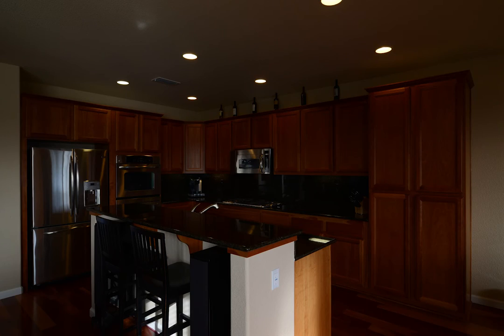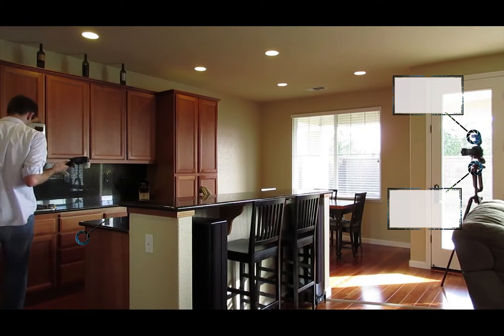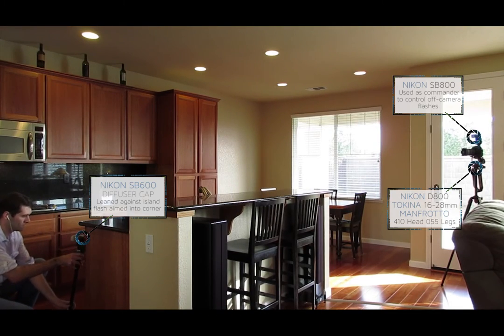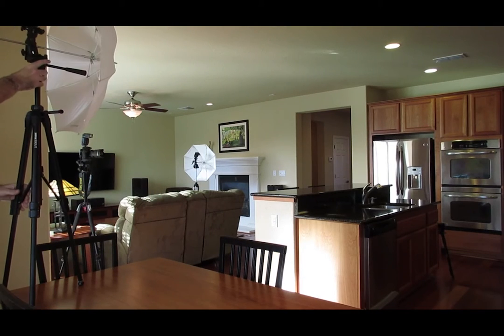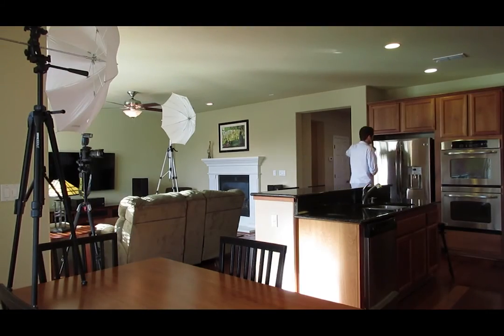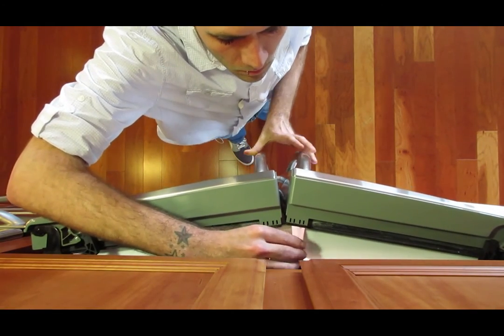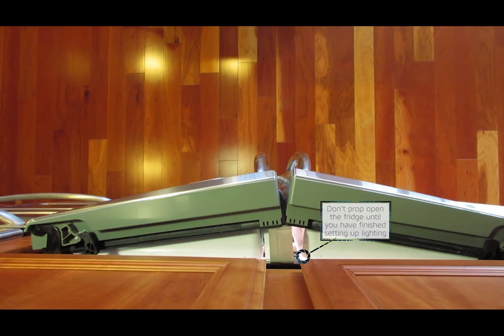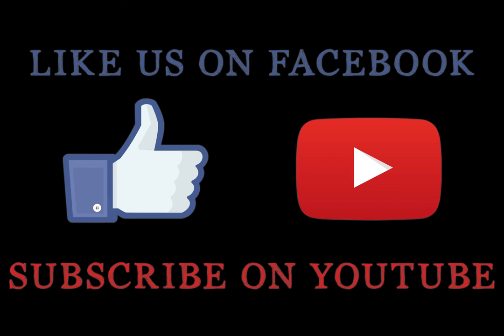Conquering the Stainless Steel Refrigerator in Real Estate Photography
Here is one way to avoid (most of) the reflections on a stainless steel refrigerator... You can use a diffuser cap, (or some other small object) to prop open the refrigerator doors and change the angle of reflection so that your flash falls in between the open doors. Most viewers of the final image won't notice the open doors. BUT YOU MUST WAIT until you have set up all of your lighting so that the doors are only left open for a few seconds!!

Guess and Check Real Estate Photography Tutorials
Presented by Sacramento Real Estate Photographers

Follow the Amazon links to help support Guess and Check

Nikon D800/D810 Camera Body
Tokina 16-28mm Lens
Nikon SB800 Flash
Nikon SB700 Flash
Nikon SB600 Flash
Nikon AS-19 Stand
Manfrotto 055 Tripod Legs
Manfrotto 410 Tripod Head
Westcott 32" Umbrella
Sunpak 8001 Tripod
Amazon Basics Tripod
Impact Umbrella Bracket
Vivitar Monopod
Pelican 1520 Case

Need to upgrade to Adobe Creative Cloud?  Get Photoshop & Lightroom for $9.99/mo...